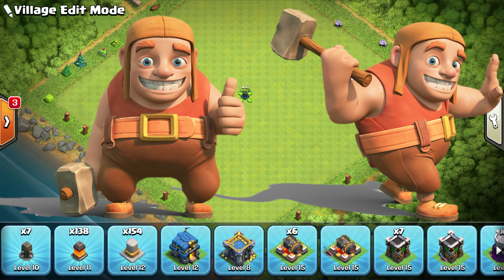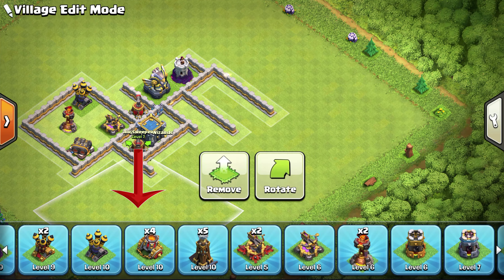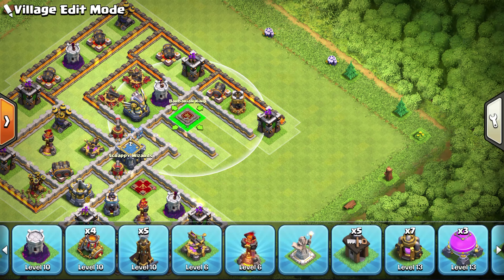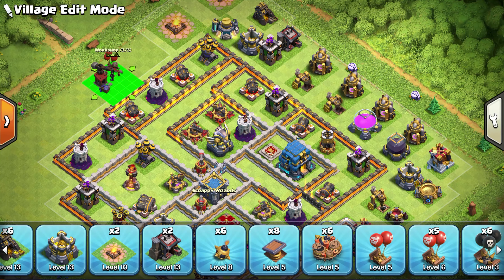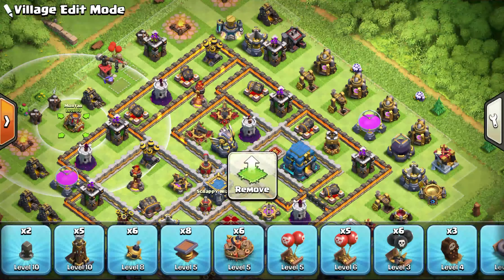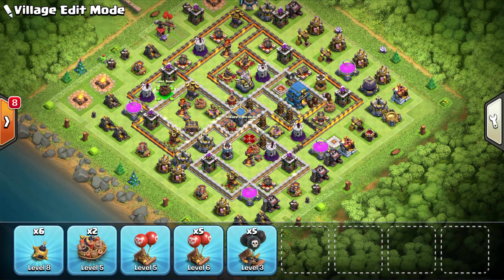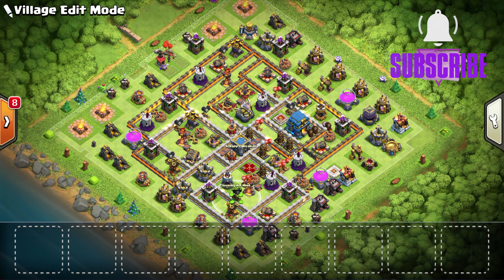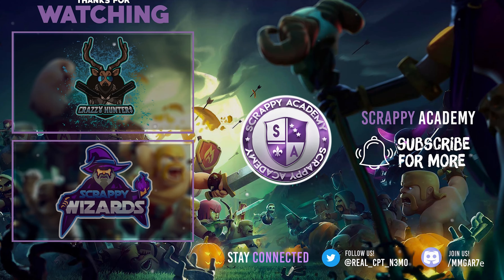TOP TH12 War Base | Anti-3 star | Clash in 4K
This is one of the TOP TH12 War Bases that I use in my Wars, CWL and even Trophy Pushing.  It's an Anti-3 star design and I think its one of the better bases YOU can use as a TH12 in Clash of Clans.  This war base has been used by some of the TOP TH12 players in Clash of Clans and I hope it serves you well!

TOP TH12 War Base | Anti-3 star | Clash of Clans
Comment HERE or hit me up @REAL_CPT_N3M0 on Twitter with any questions. I'm here to help!

Just Walls = 0:19

Base with NO traps/teslas = 6:35

Fully built base = 6:47